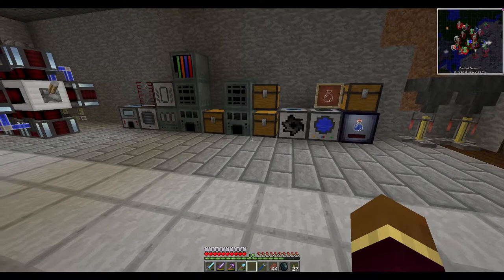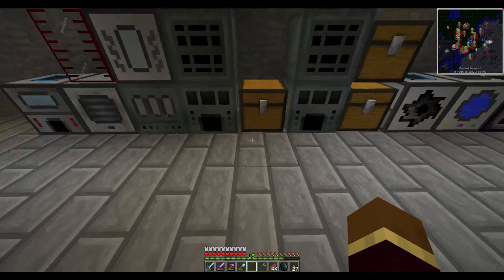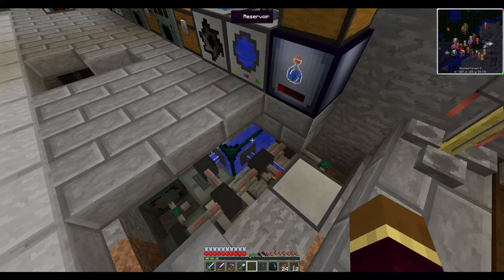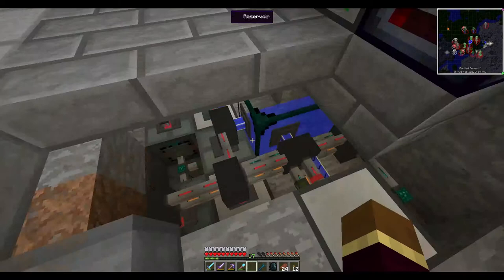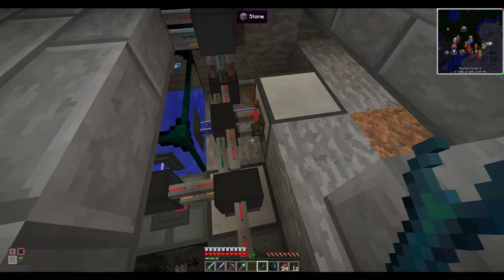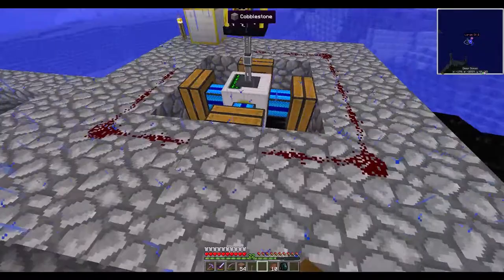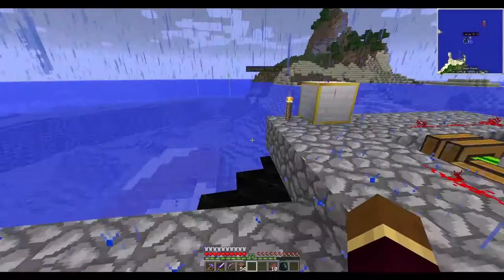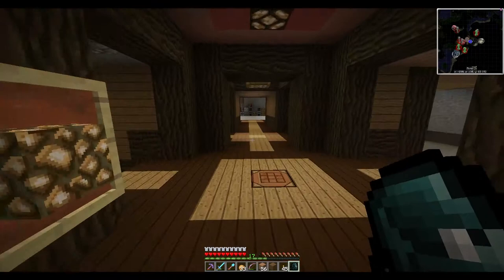RxCraft LP E11 - Preparing for The End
Terkanil, Let's Play Minecraft

E11: A shorter Episode as this was recorded over the Salt Lake Comic Con. I gather potions, enhance the Infinite Bottle Generator, and show my Wither Boss massacre.

Server: RxCraft

Several videos from Salt Lake Comic Con 2014 celebrity panels are posted on Ammaross's channel:

Such as:
Stephen Amell Q&A
Kevin Sorbo Q&A
Brandon Sanderson Q&A and Reading
Bruce Campbell's Audience Panel
Grant Wilson Q&A
Simon Helberg Q&A
Vic Mignogna Q&A (session partial)

NotEnoughItems, from Chicken Bones

Credits

Music created by Dan Abbott, aka Mephestys.

Intro Sequence created by Ryan Rhodes.